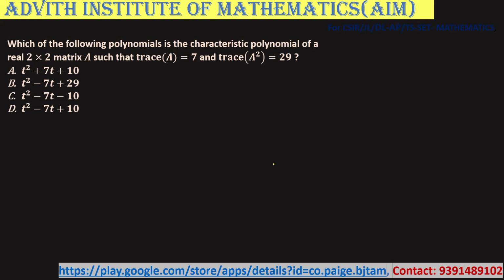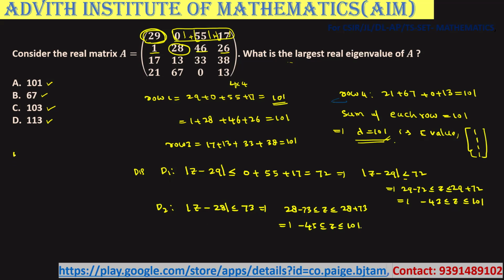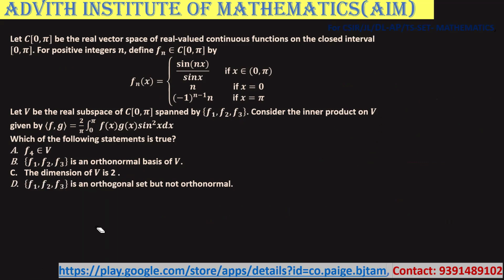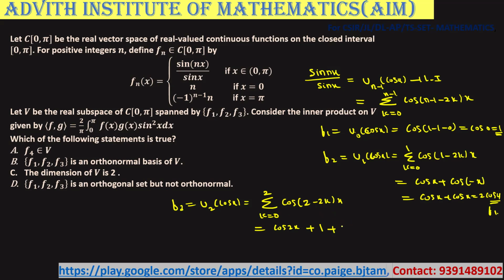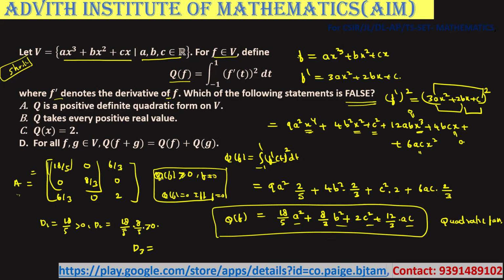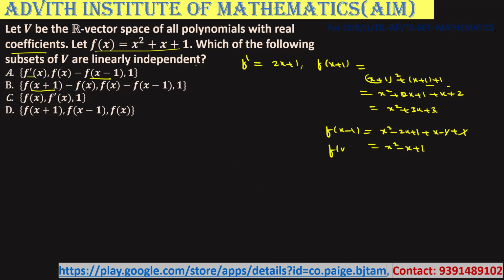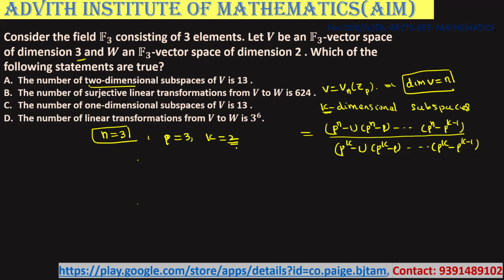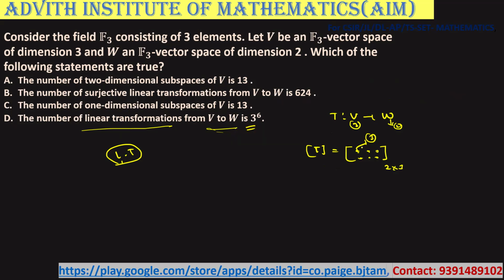CSIR JULY 2025 LINEAR ALGEBRA SOLUTIONS--Advith Institute of Mathematics